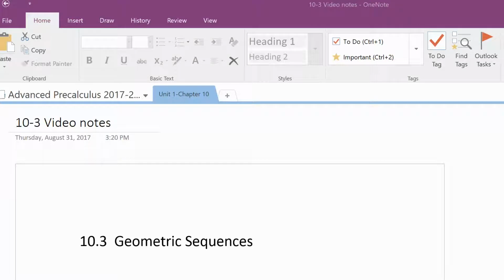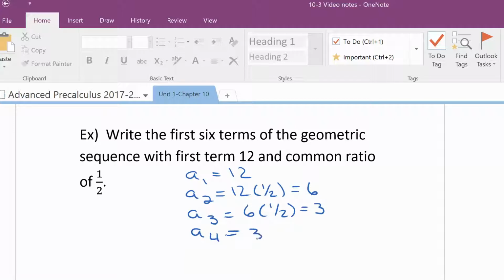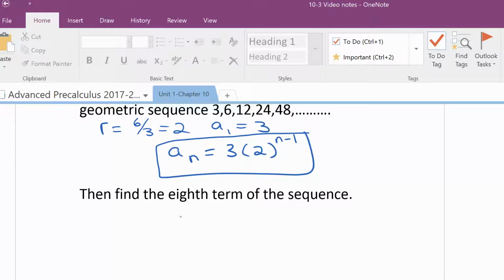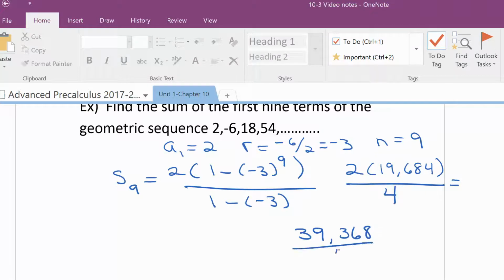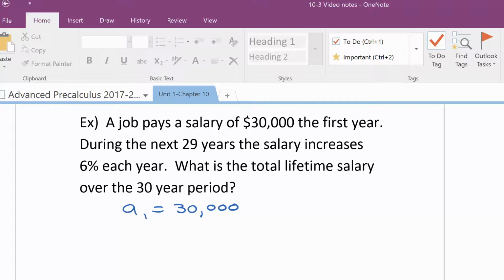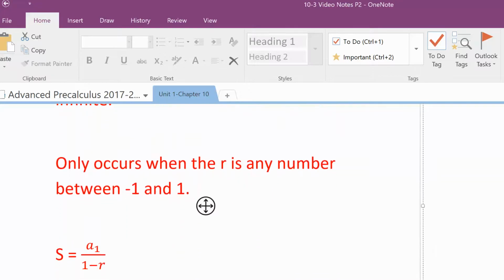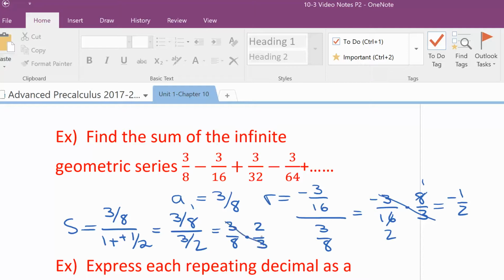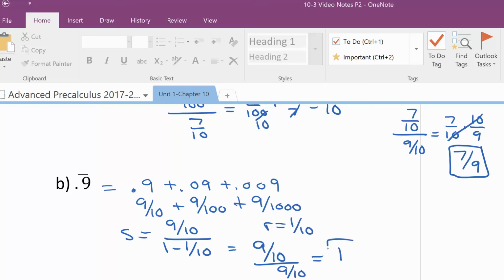10-3 Video Notes